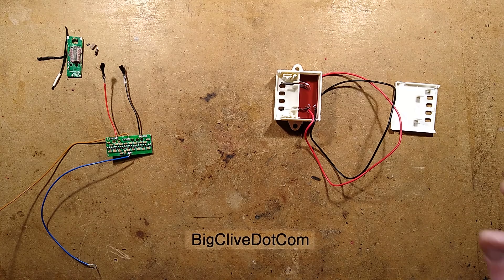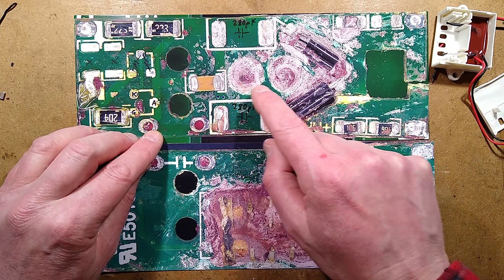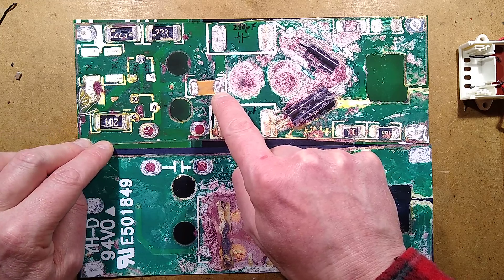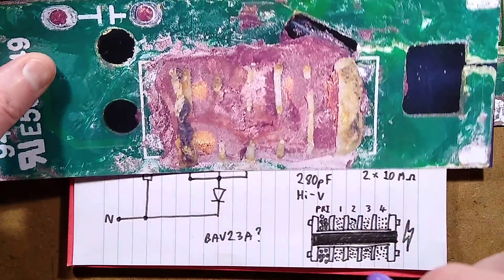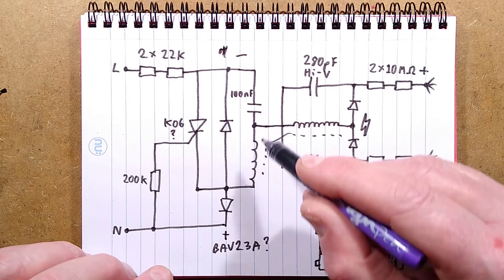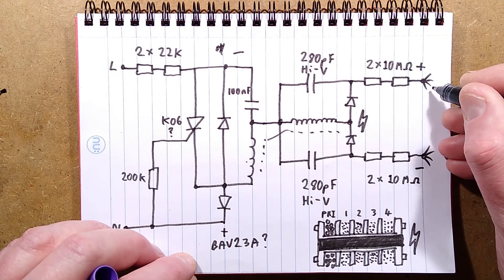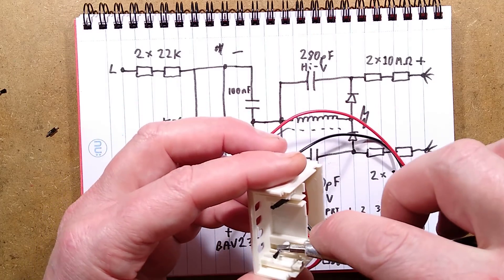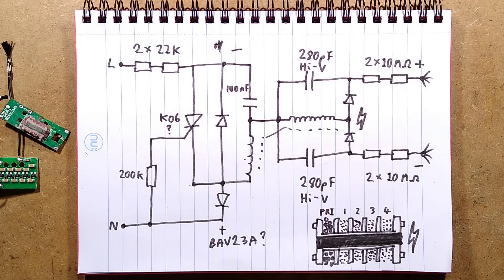USA 110V fridge sanitizer reverse engineering (with schematic)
Having already taken the 220V version of this product apart and discovered its use of a very small voltage multiplier, I decided to get a 110V version to see how it differed.

It's VERY different, with an extremely minimalist transformer pulse circuit that could find other applications.